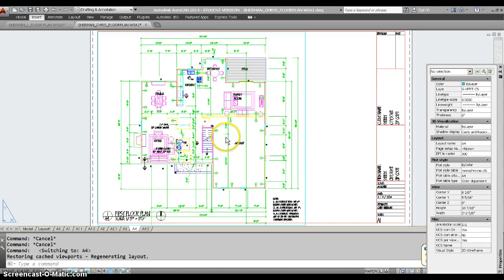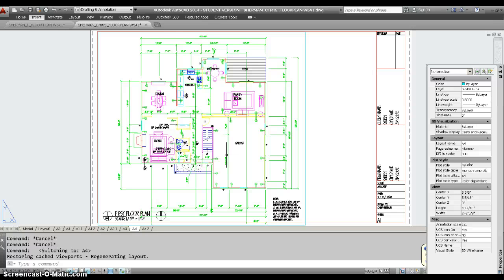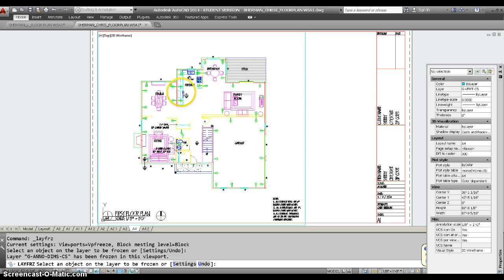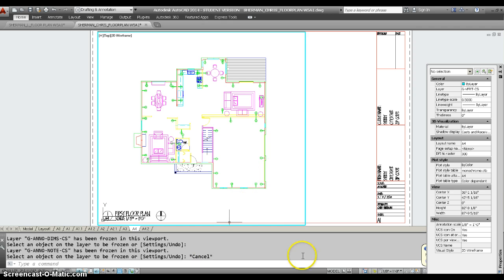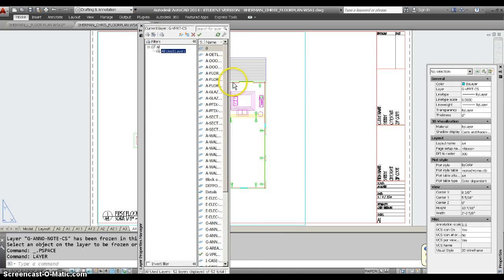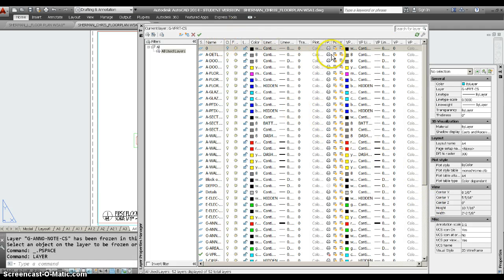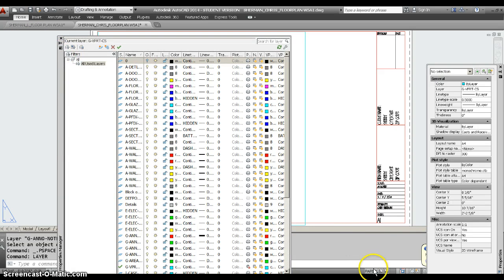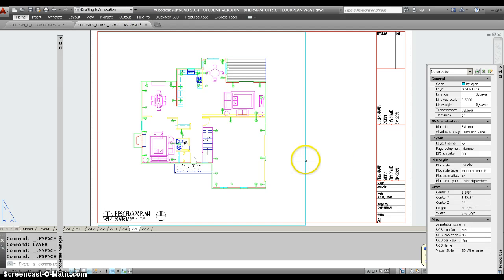Manipulating Layers in Viewports